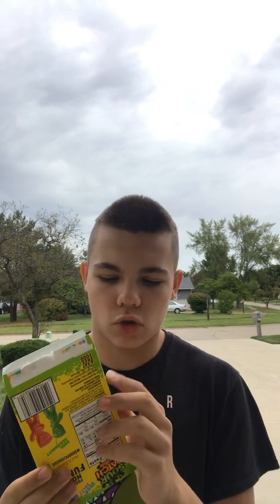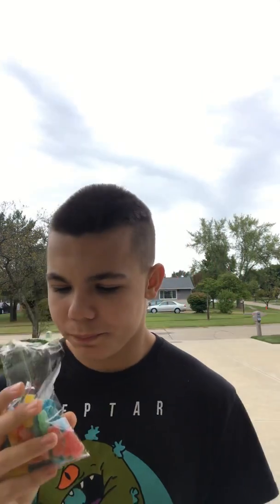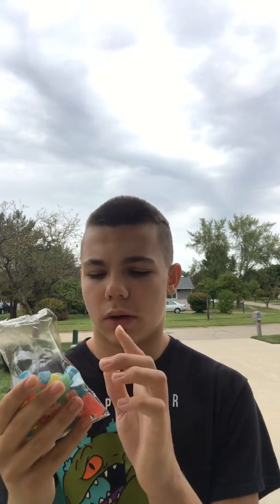THIS IS SO SOUR Trying Out The Sour Patch Kids Challenge.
THIS IS SO SOUR Trying Out The Sour Patch Kids Challenge. Mean I am telling you What that was the source candy 🍬 I ever try in my life and I could say one of my favorite ones was the blue sour patch kid pretty sour but pretty good all at the same time and please subscribe and like and new videos and Live Streams every week and I will see you all later.